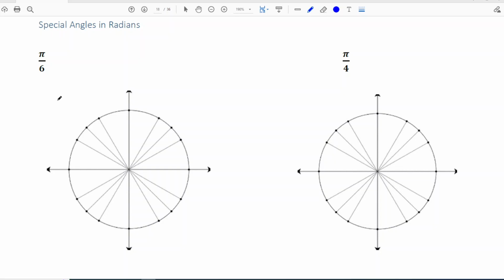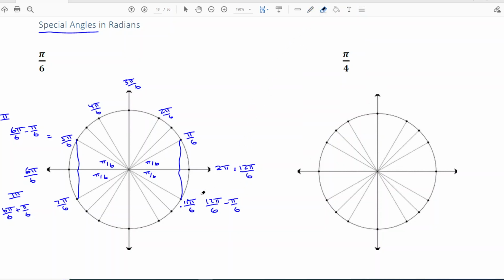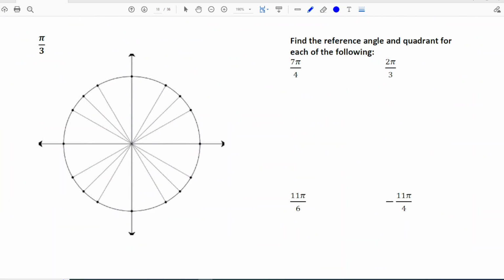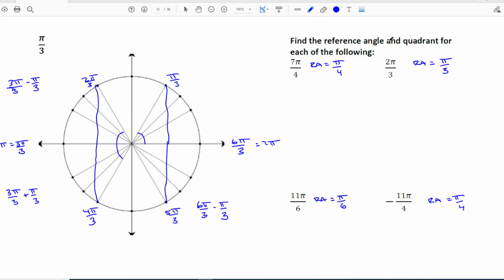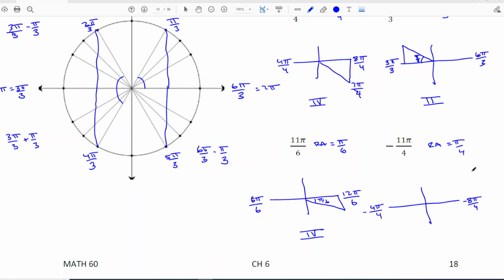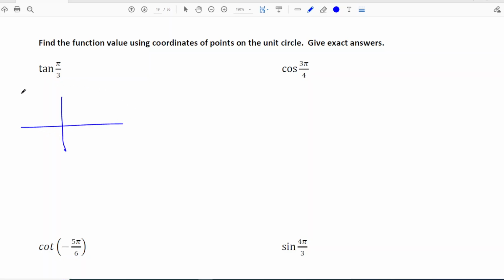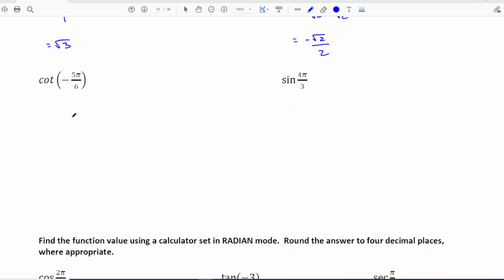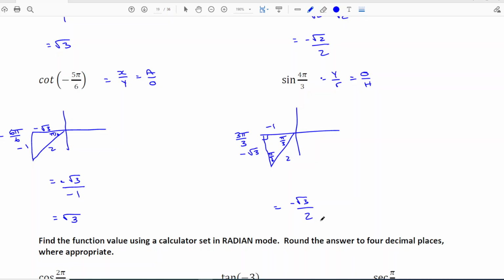6.5 Part 1 Video 2 Function Values of Special Triangles in Radians